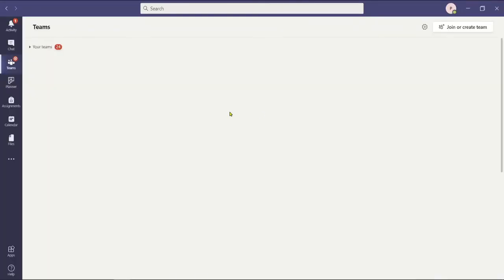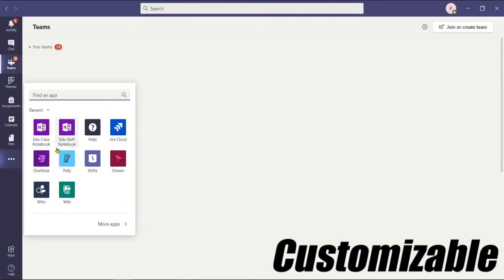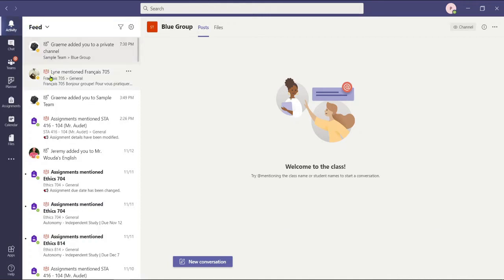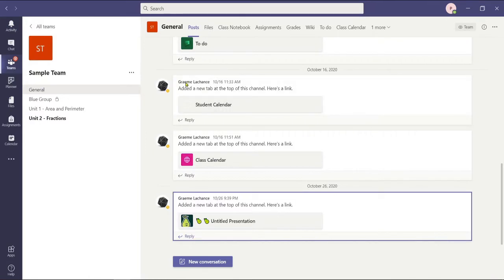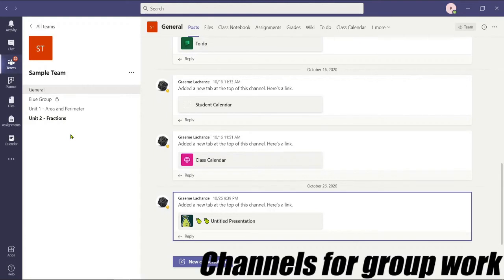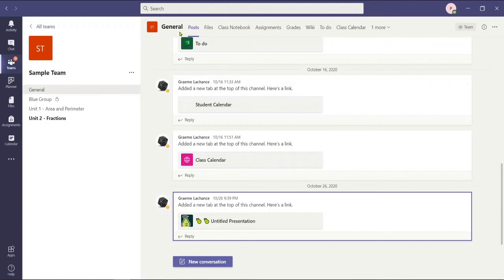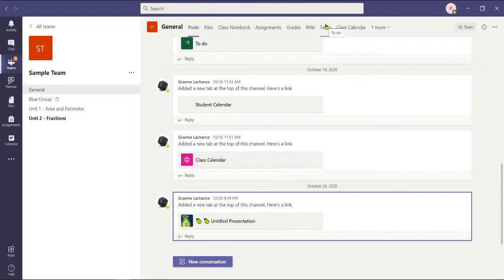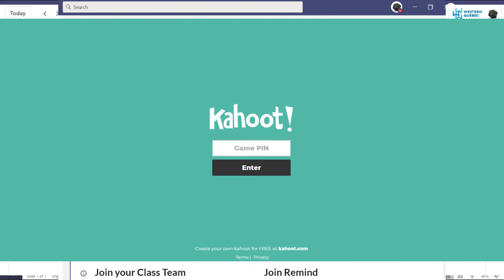Falcons Ed Tech Tutorial: How To Navigate Microsoft Teams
In this video I show you how to navigate through three parts of Microsoft Teams:
- The App Bar
- Channels
- Tabs

0:00 Intro
0:27 Understanding the App Bar
1:25 Understanding Channels
2:30 Understanding Tabs